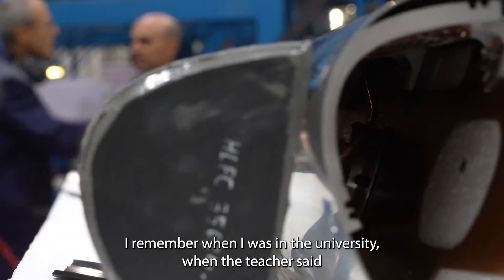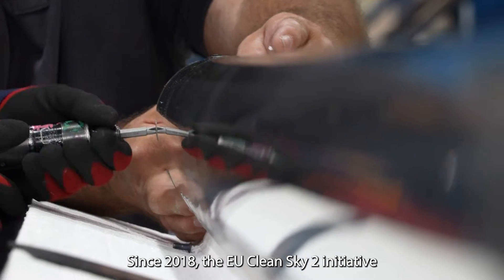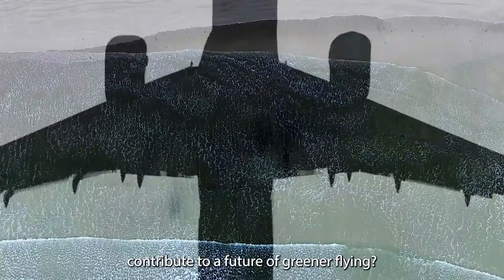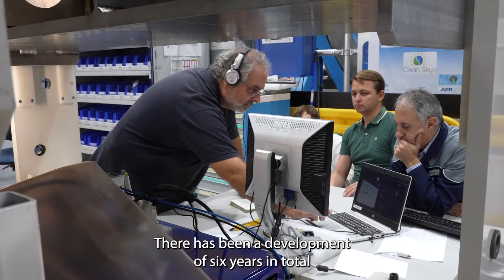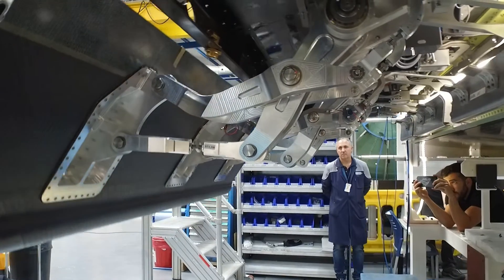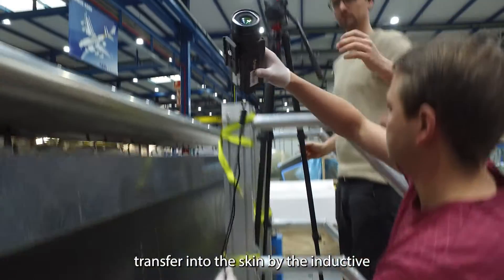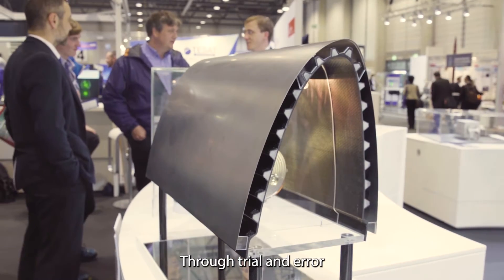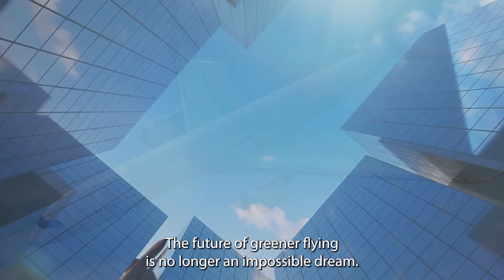HLFC-WIN (Clean Sky 2) - Mission accomplished!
As the HLFC WIN project comes to an end, join us to find out how it faired in reaching its aggressive performance improvement and maturity goals:

   1. Developing and demonstrating an innovative, yet simple, hybrid laminar  flow control (HLFC) system integrated on a wing.
   2. Designing and manufacturing a ground-based demonstrator at a representative level, validating industrial aspects en route.
   3. Assessing the drag reduction and anti-icing performance in wind tunnel test campaigns.